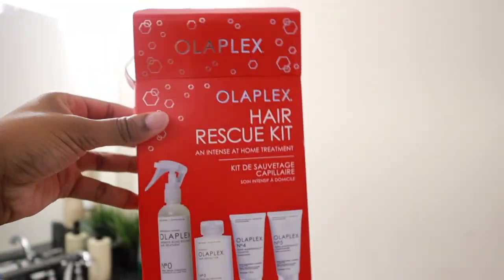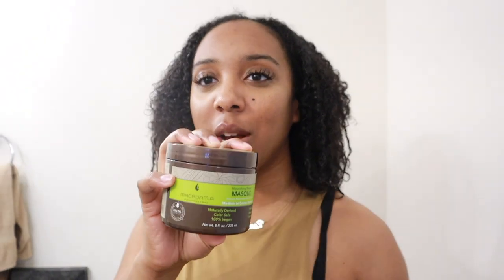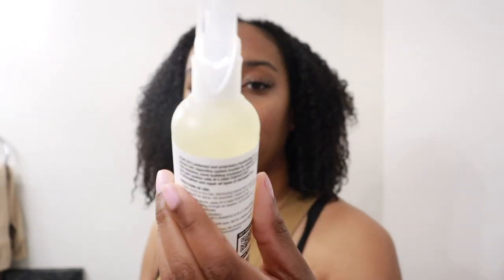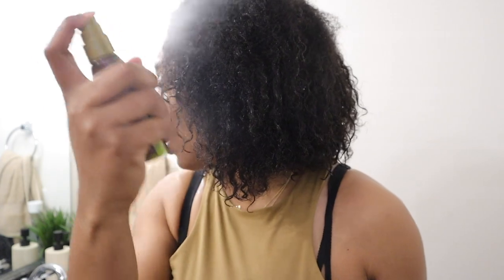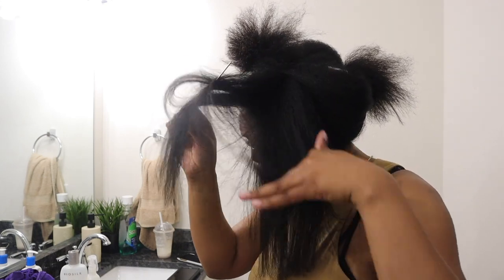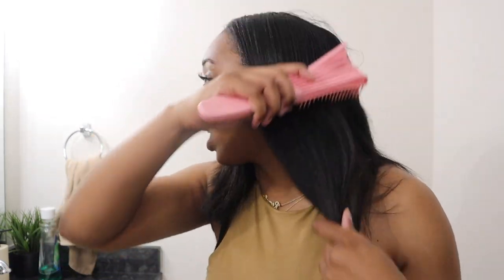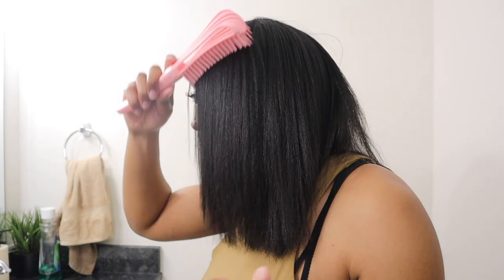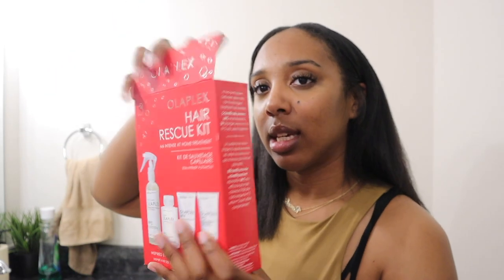TRYING THE OLAPLEX HAIR RESCUE KIT! + MINI HAIR UPDATE